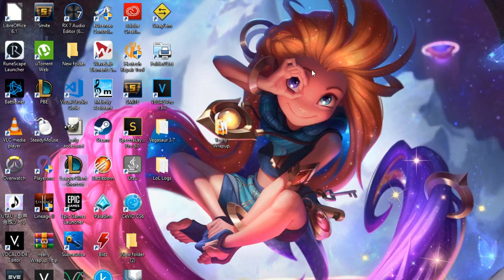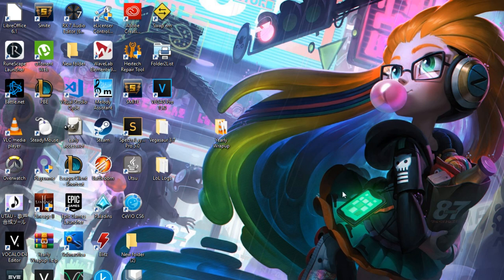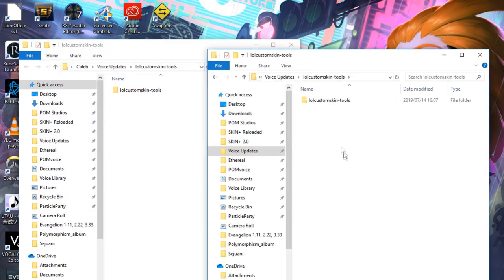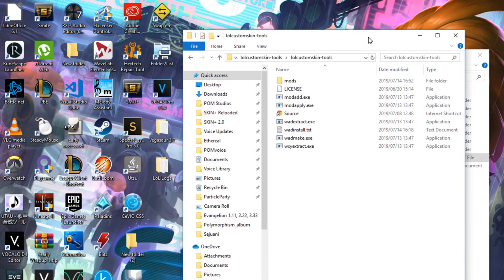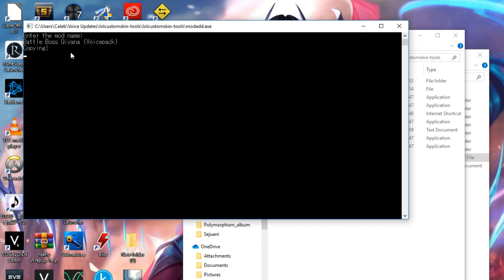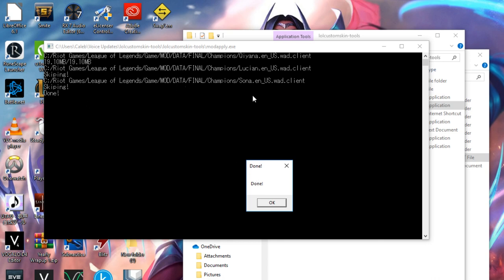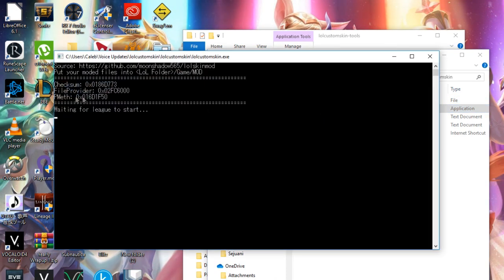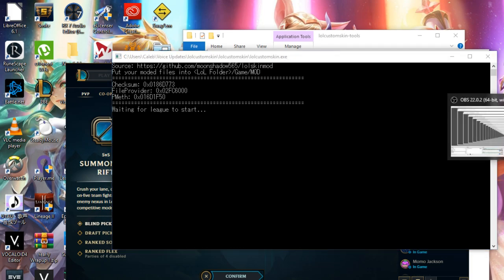New Voicepack Installation Method (LeagueSkin)